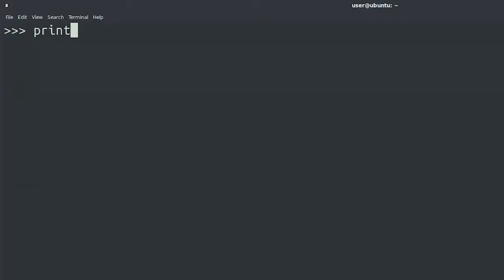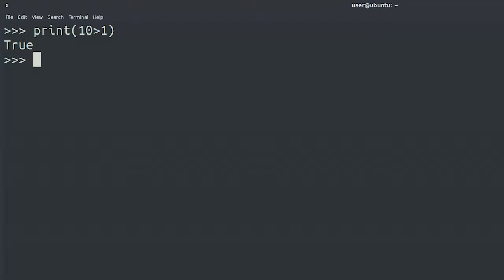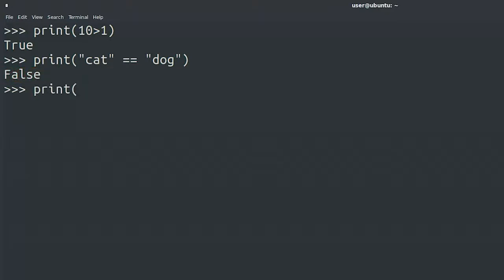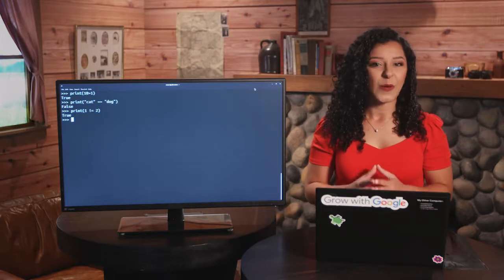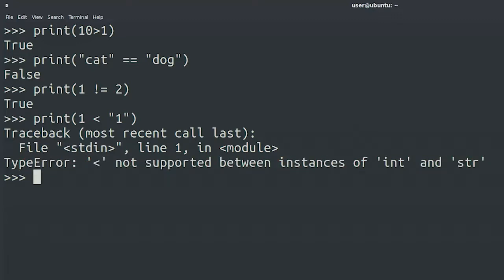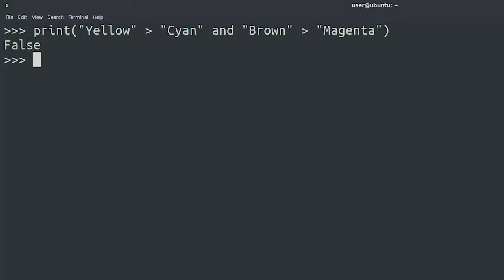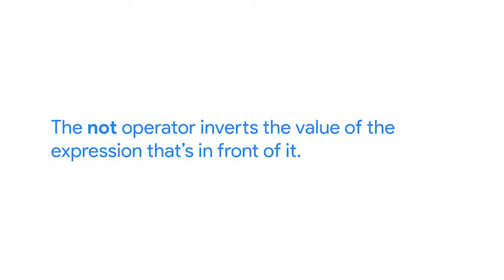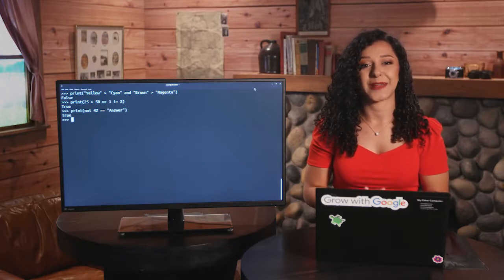23 Comparing Things